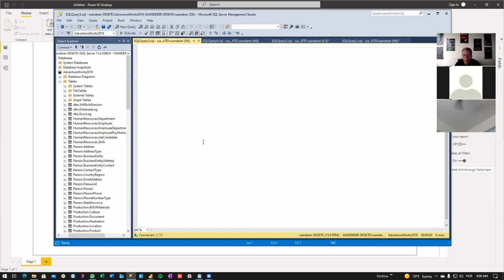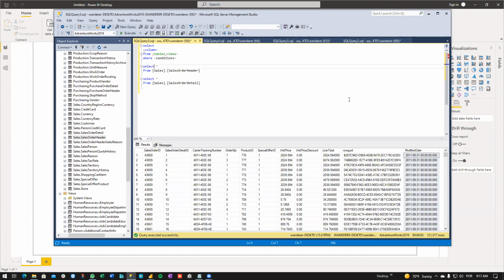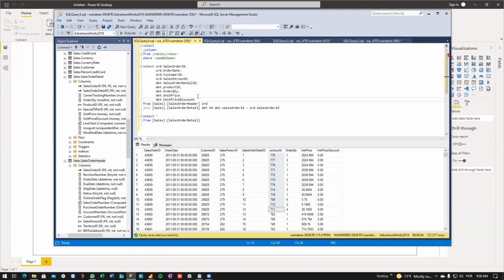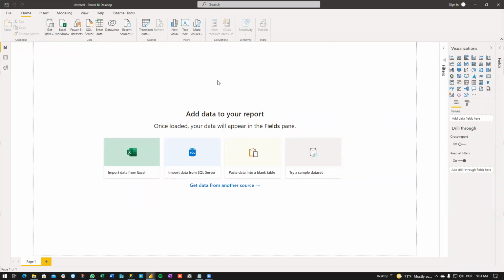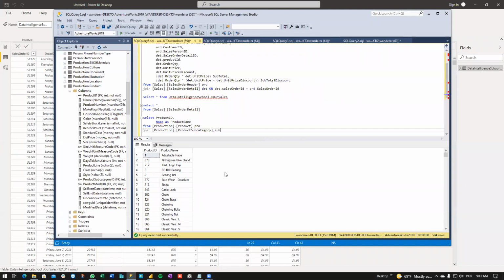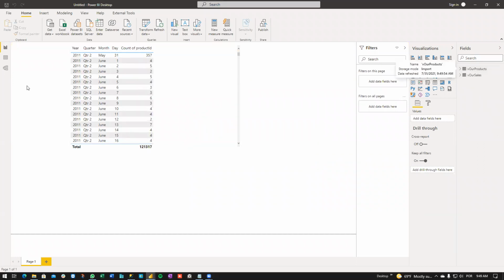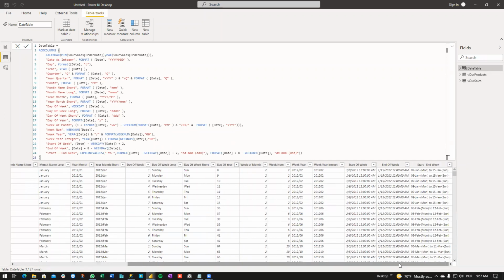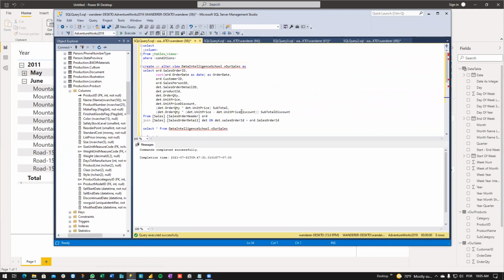Live Class #05 - SQL/Connecting Power BI into SQL Server